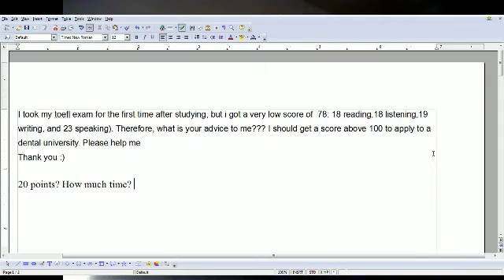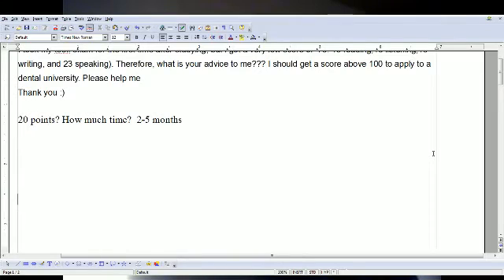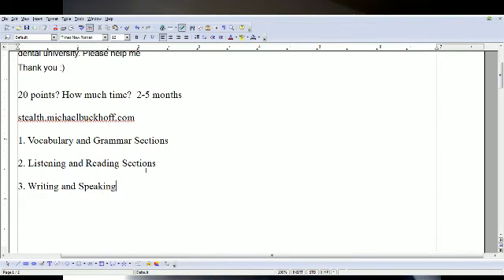"My TOEFL score is 78, but I need 100."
Founder of "The 7-Step System to Pass the TOEFL iBT," Michael Buckhoff
suggests a study plan to help one of this students